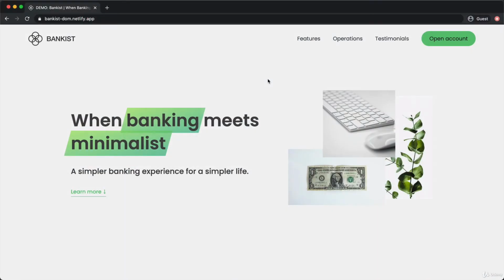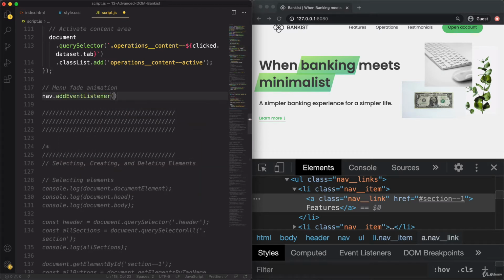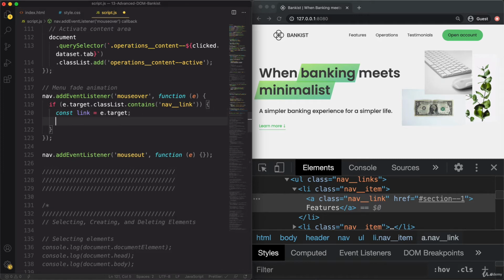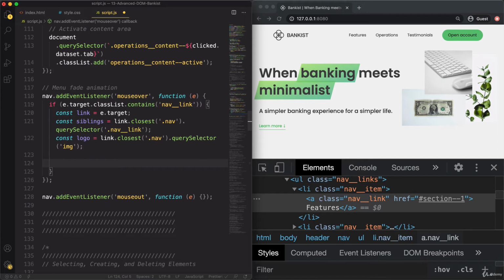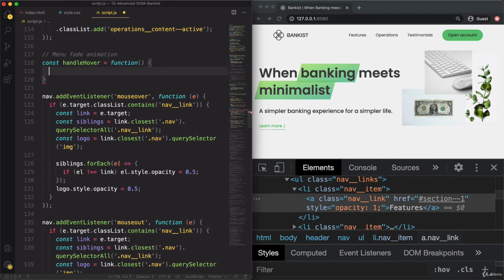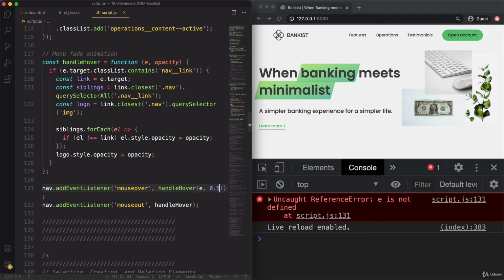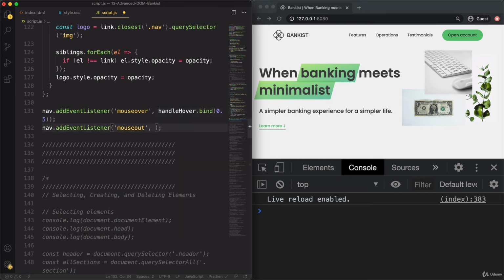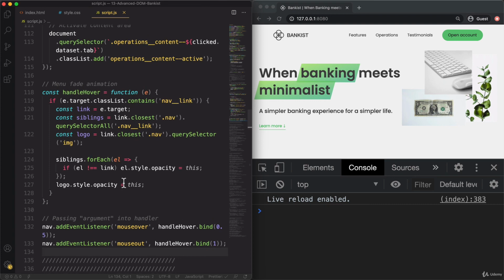190 Passing Arguments to Event Handlers